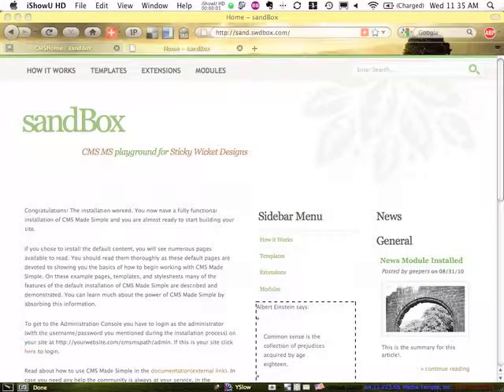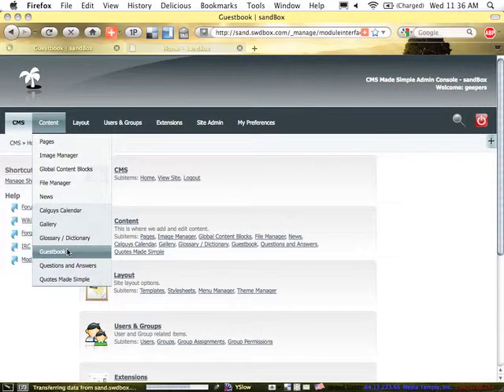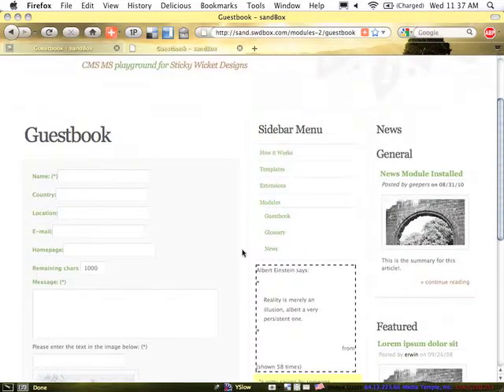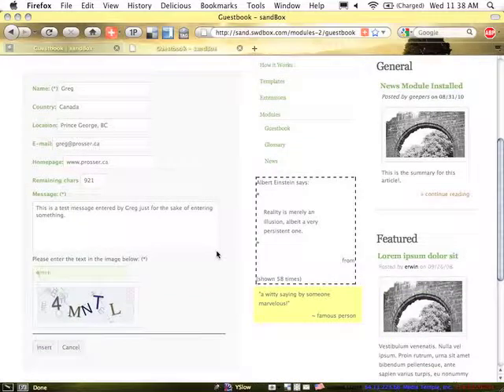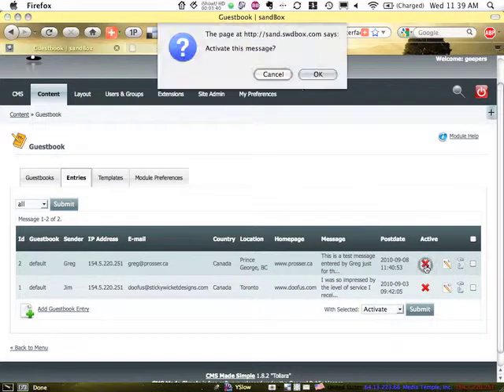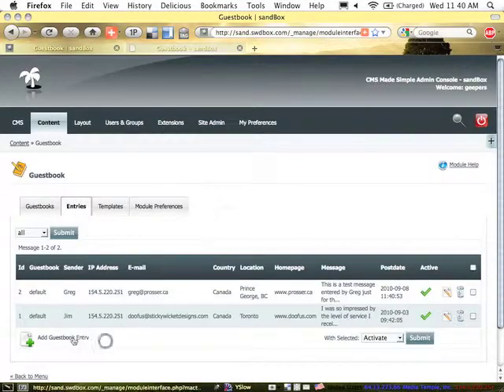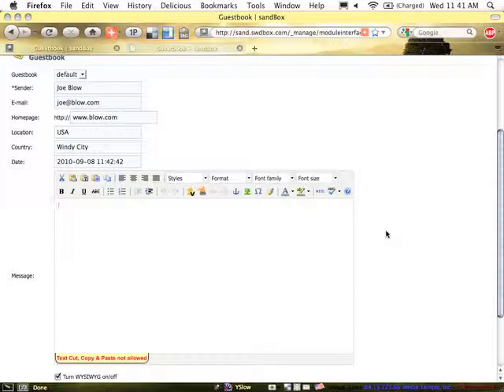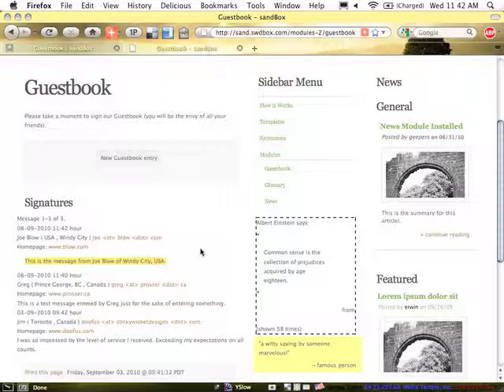CMSMS - Guestbook Module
Tutorial for editors on authorizing, editing and entering entries into the Guestbook module.

Using:
* Guestbook v1.3.0
* CMS MS v1.8.2